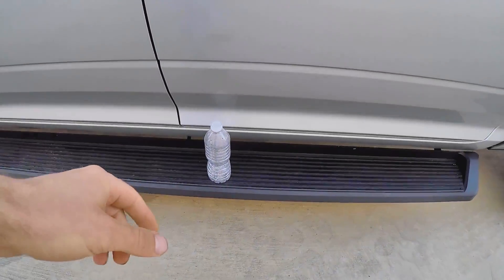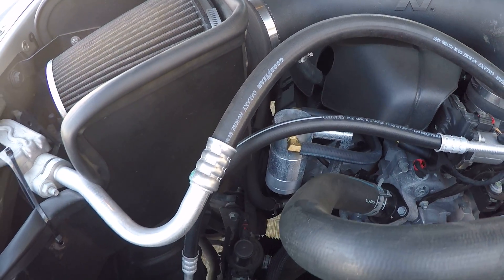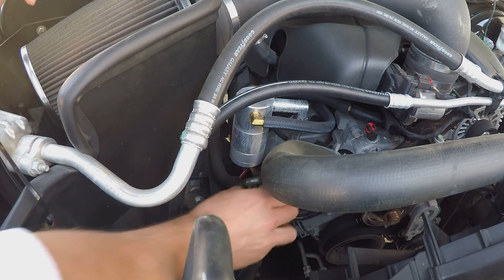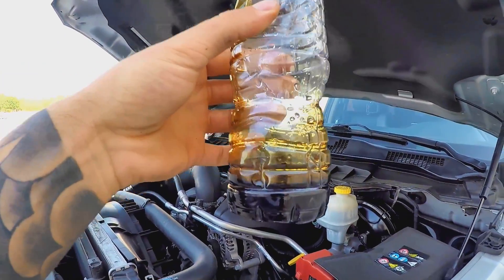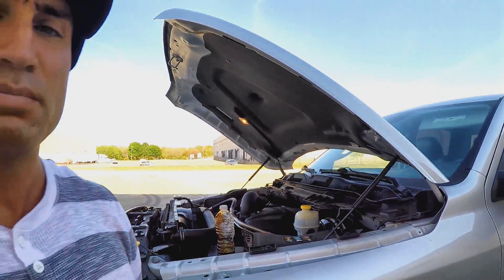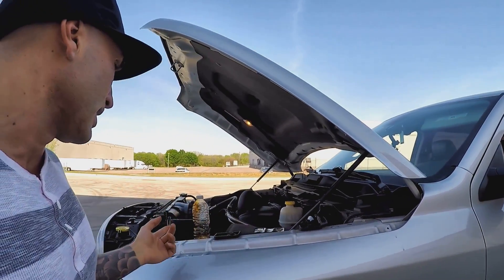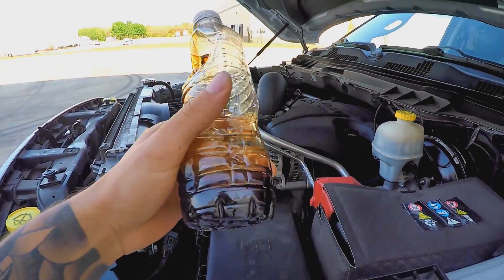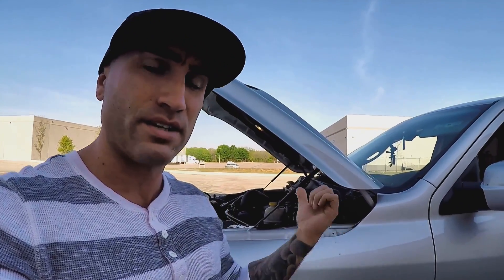Do Oil Catch Cans Work? A 3000 Mile Review!!!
In this video we review the oil catch can installed on this 5.7L HEMI engine on a RAM 1500 truck to see just how much junk the can catches after 3000 miles.

The seems to do its job well and saves a ton of junk from coating the inside of your engine and ultimately being burnt in your engine and sent out the exhaust.